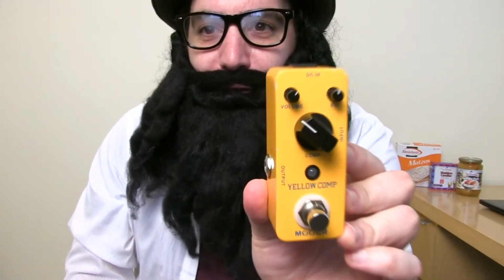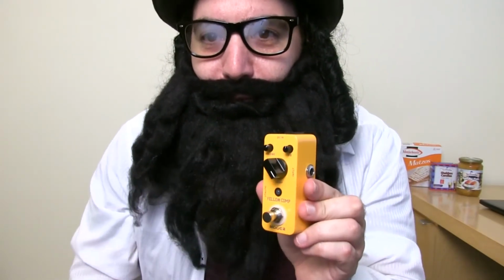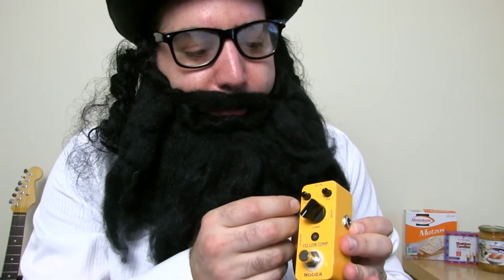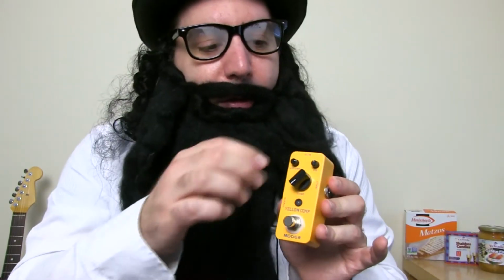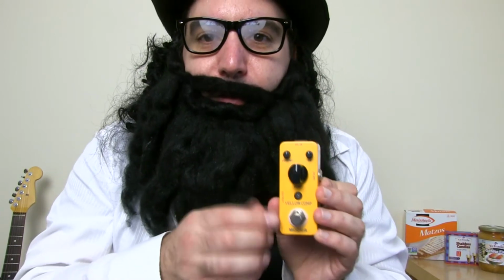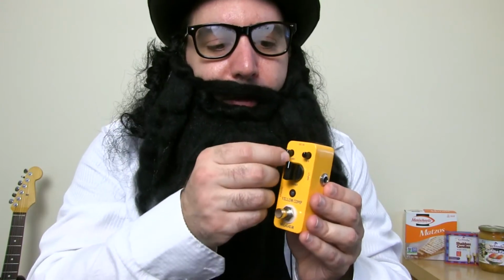The Rabbi Review - Mooer Yellow Comp Compressor pedal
Not sure that I can explain this one...

Gear used: My Parts Strat (Fender body, Allparts neck)
Late 70's Silverface Fender ProReverb Amp

Pedals: Mooer Yellow Comp, Maxon OD808, Providence Chrono delay, TC Electronic Ditto Looper x2.